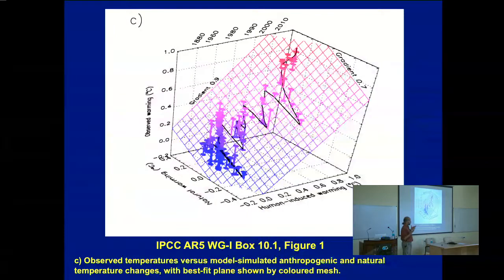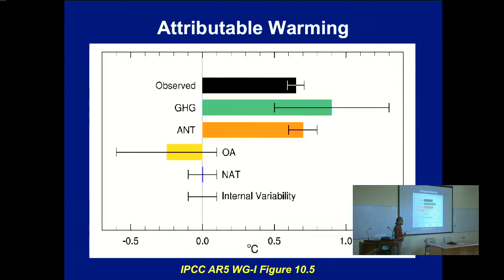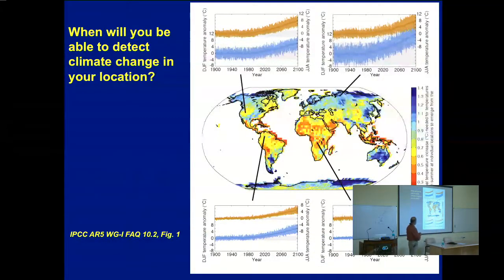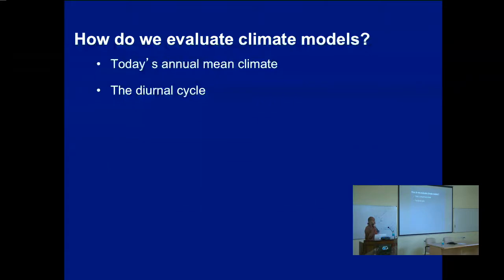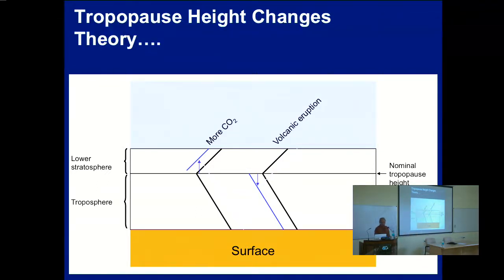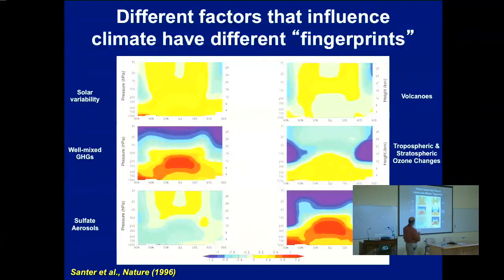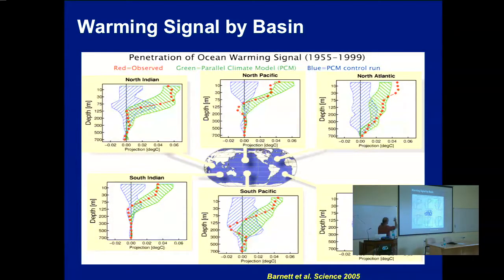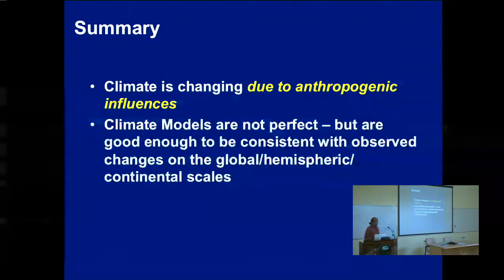Detection and Attribution of Climate Change - Part 2 - Prof. K. Achutarao (31-01-2014)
CLIMATE SCIENCE TRAINING PROGRAM